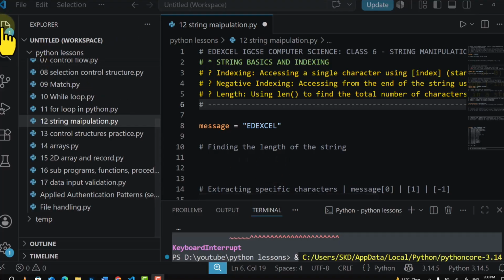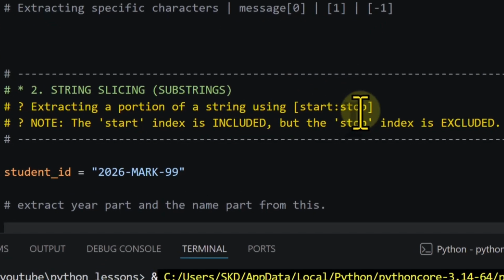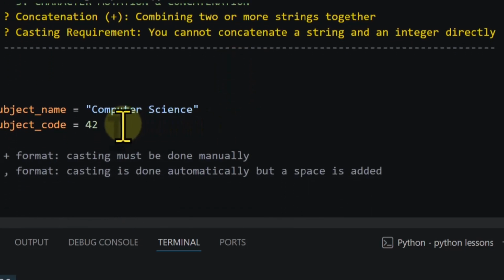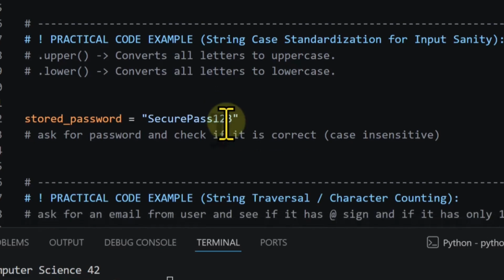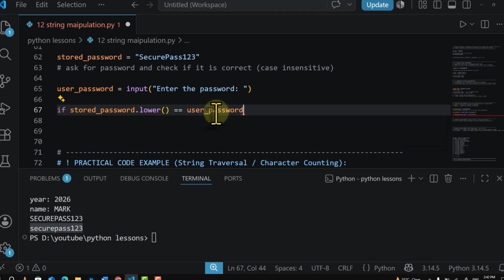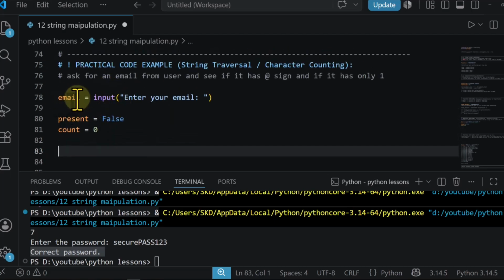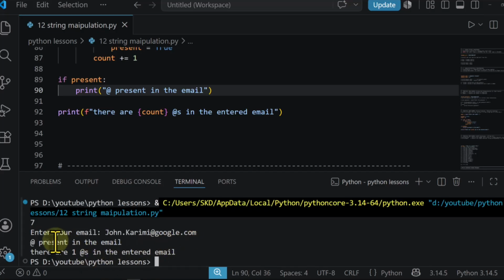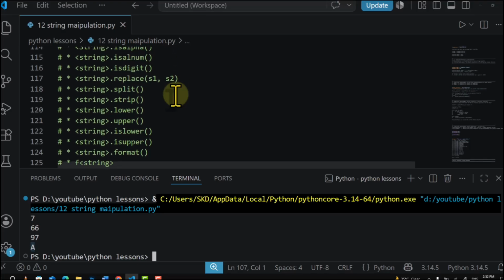14 Python String Manipulation Explained | Programming | IGCSE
Text is one of the most common types of data you will work with in programming! In this video, we cover String Manipulation, a critical topic for the practical and problem-solving sections of the Cambridge IGCSE Computer Science (0478 / 0984) syllabus.

To solve Paper 2 scenario questions effectively, you need to know how to dissect, alter, and analyze text strings.

In this tutorial, we break down the essential string operations required for your exams:
- Finding the length of a string using len().
- Changing text case using upper() and lower().
- Extracting specific parts of text (Substrings / Slicing).
- Locating characters or substrings within a larger text block.
- Practical exam-style examples, such as validating user formatting or checking password constraints.

00:00 Introduction to String Manipulation in IGCSE Computer Science
00:01:15 Finding String Length with len()
00:03:40 Modifying Case with upper() and lower()
00:07:10 String Slicing & Extracting Substrings
00:11:25 Searching within Strings & Indexing
00:15:00 Walkthrough: Solving a String Validation Exam Question
00:17:30 Summary & Coding Challenge